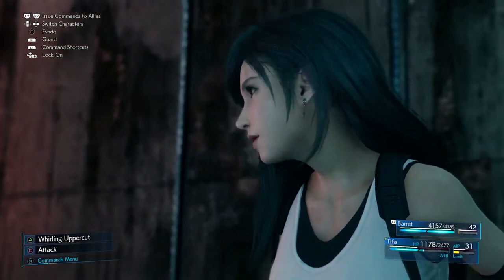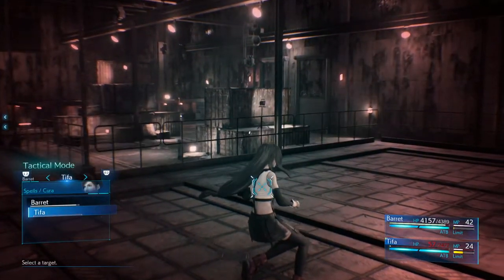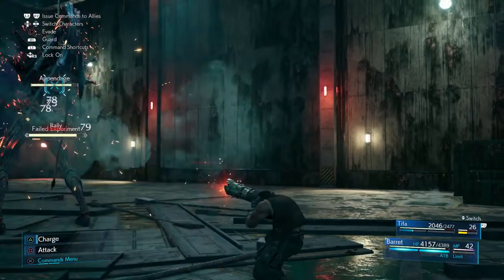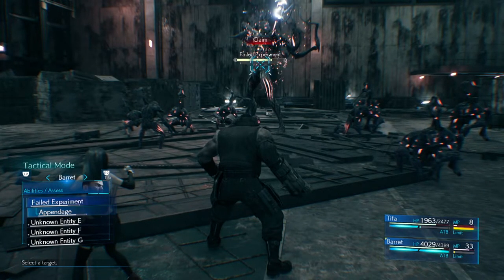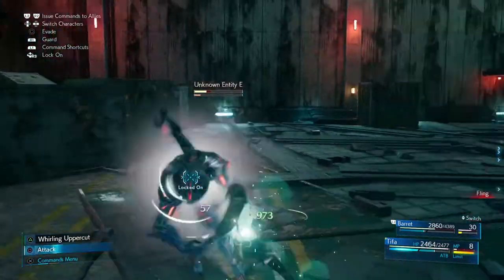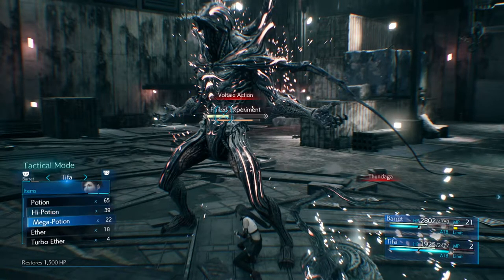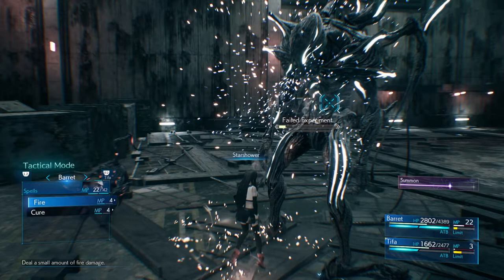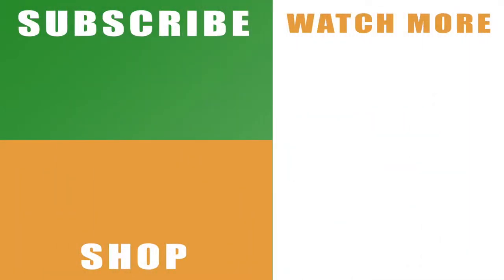Final Fantasy 7 Remake Failed Experiment boss fight tips How to beat Failed Experiment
Final Fantasy 7 Remake Failed Experiment boss fight tips to see how to beat the Failed Experiment.

Deep under Mid-air and at the end of the section in the Shinra research facility, you’ll have to go toe-to-toe with this boss fight. The Failed Experiment isn’t too difficult to beat, but it does have a lot to consider, but with the tips you should be able to defeat it fairly easily.

You can read more about Final Fantasy 7 Remake or with the official FFVII Twitter

Hit the like button if the video helps you out and share our Final Fantasy 7 Remake Failed Experiment boss fight tips How to beat Failed Experiment tutorial video on Facebook, Twitter, Google+, Pinterest or any other social media channel you use. This is part of our wider Final Fantasy 7 Remake guide on YouTube that will include more tutorial videos, hints and tips to help you to get to the end of the epic remake.